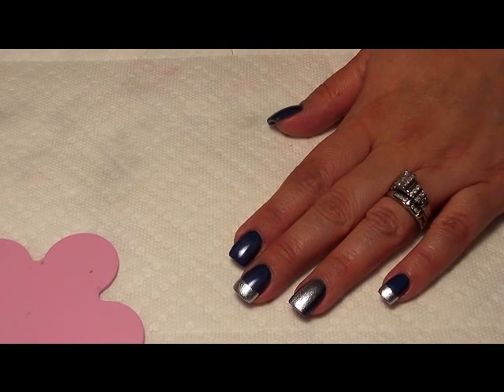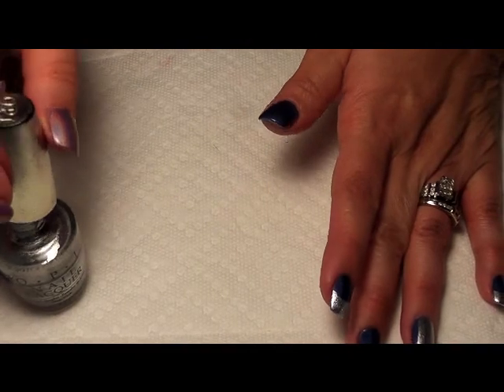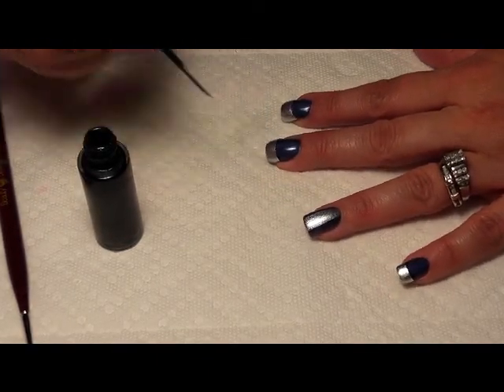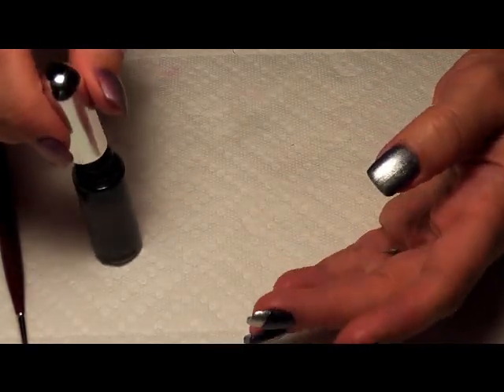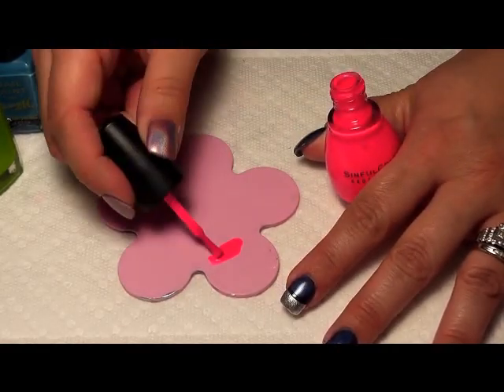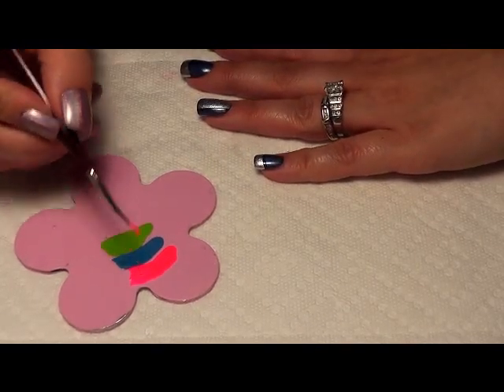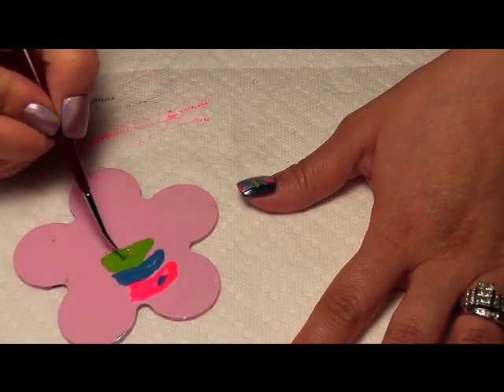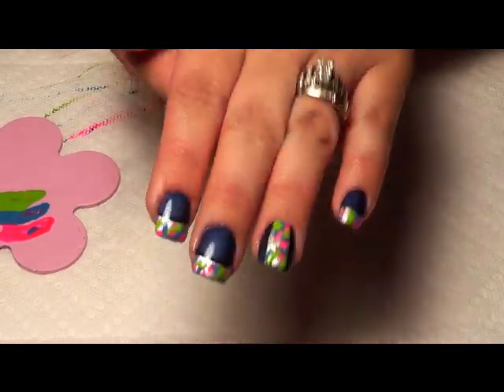FunFetti French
FUN Confetti Design EASY!